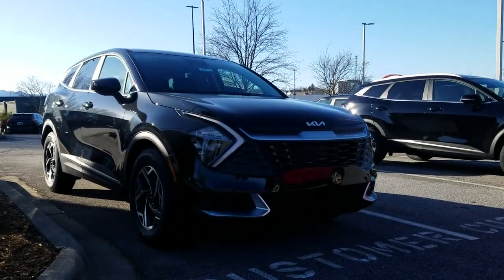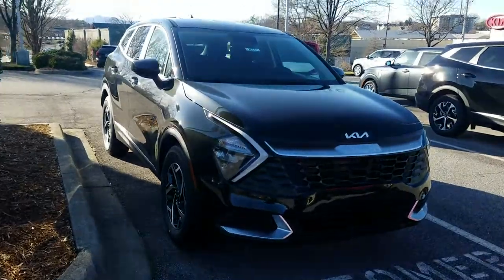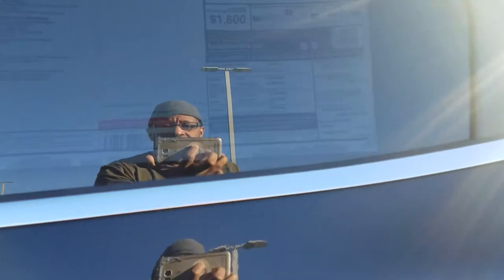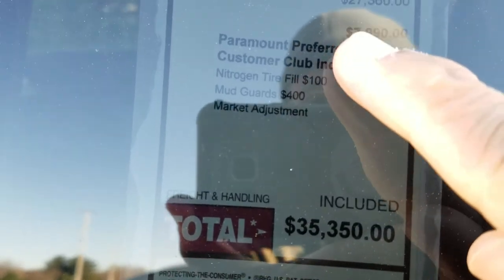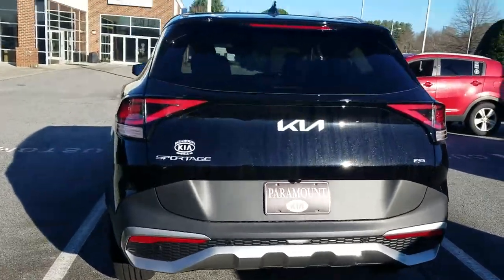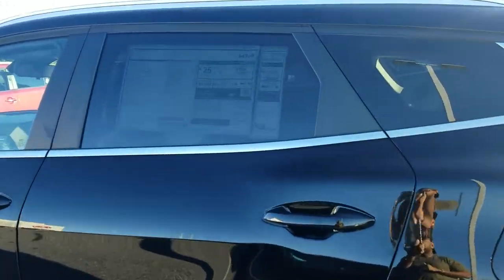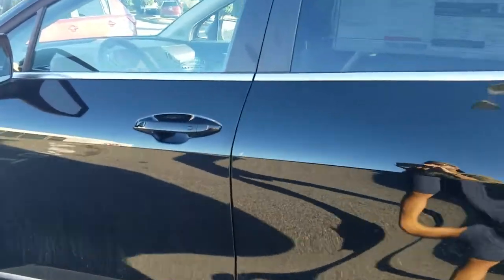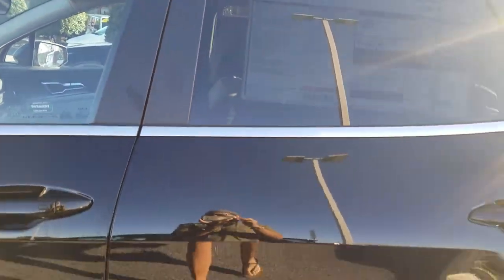2023 KIA Sportage| First look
First look at the all new from the ground up kia Sportage